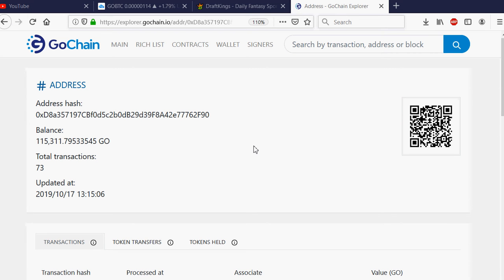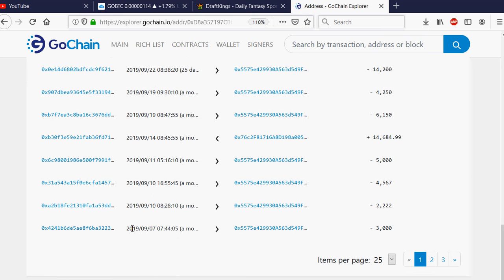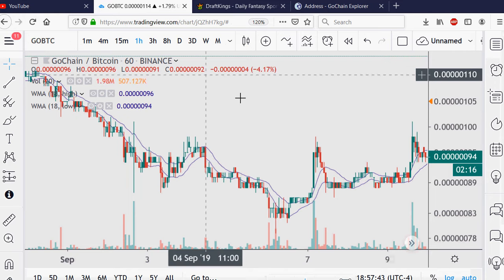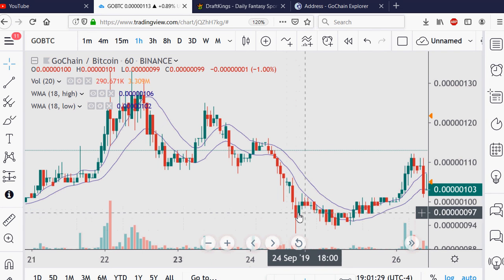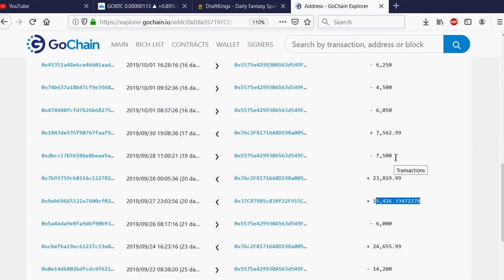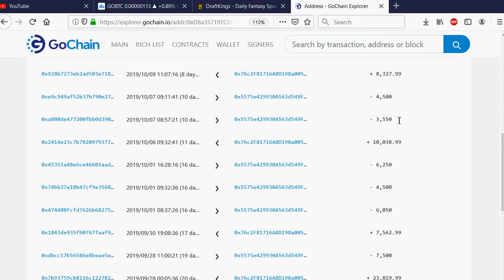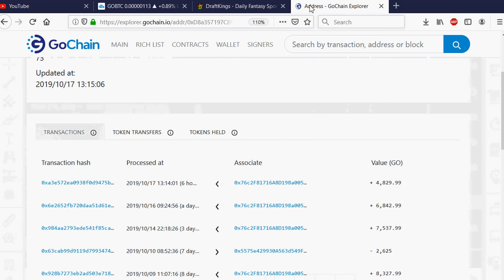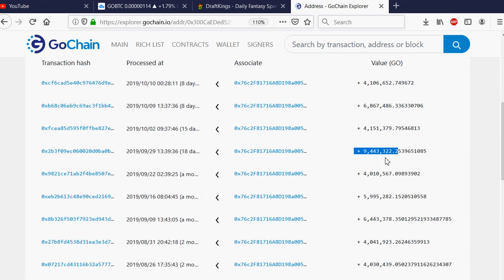Crypto Public Key; Transparency; Following my Transactions with Price Action